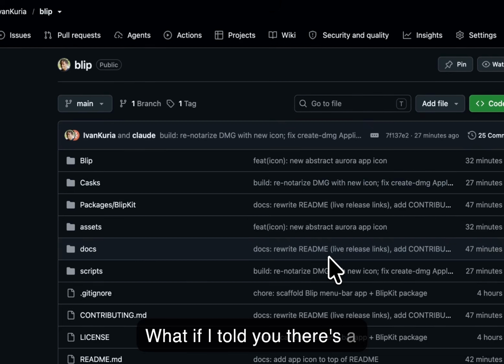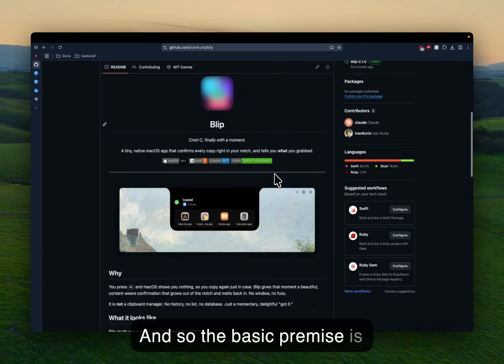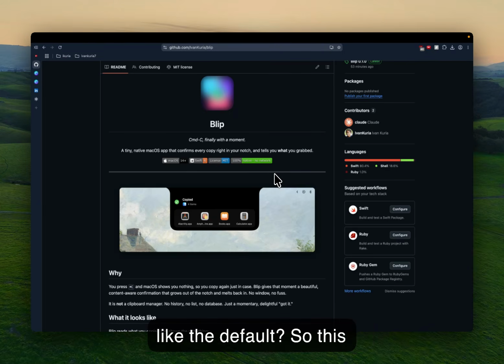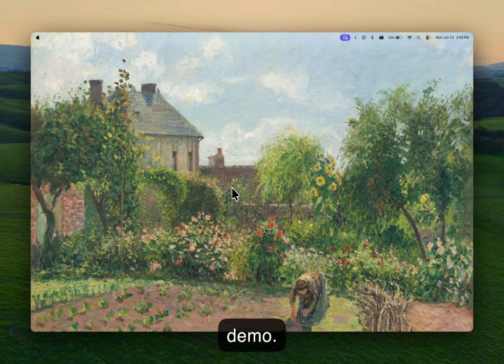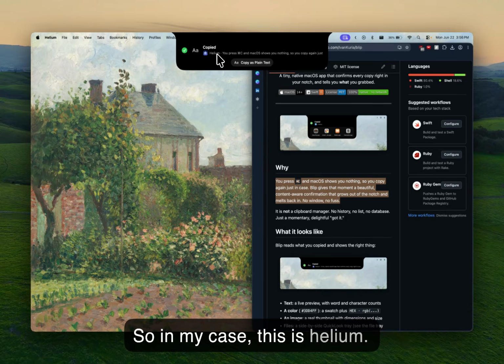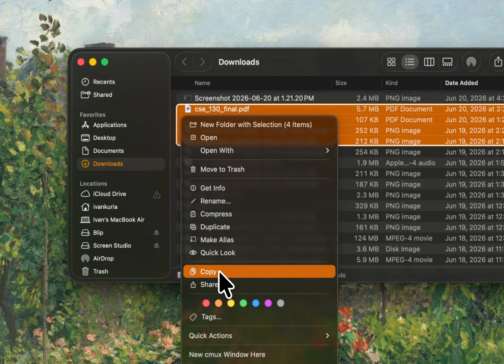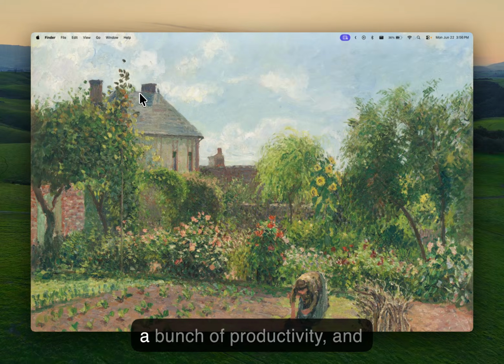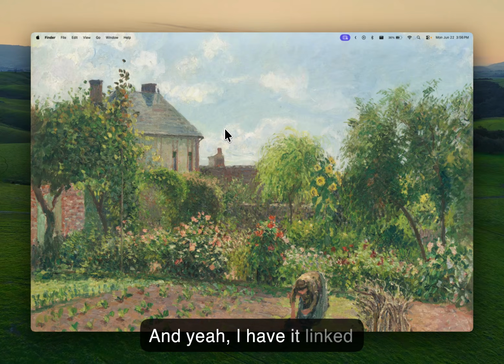I can't believe this Mac app is free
Blip is a tiny, native macOS app that confirms every copy right in your notch, and tells you what you grabbed.